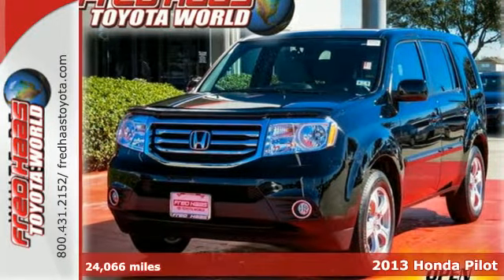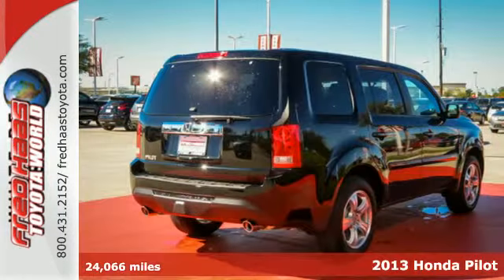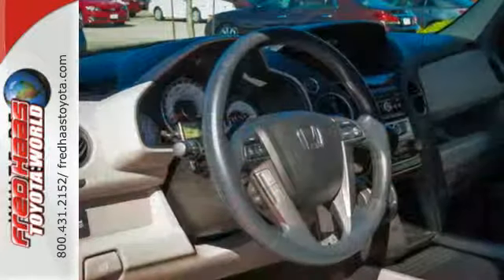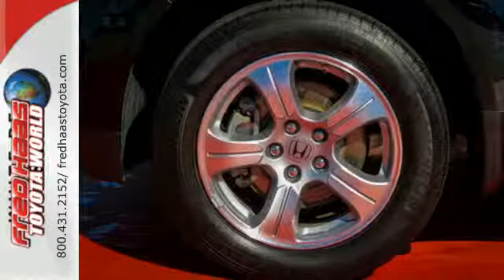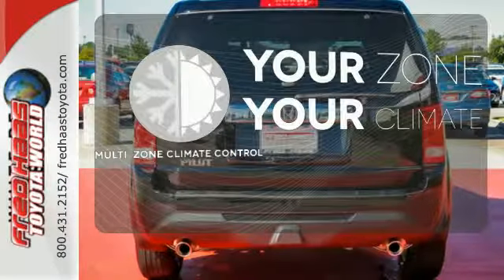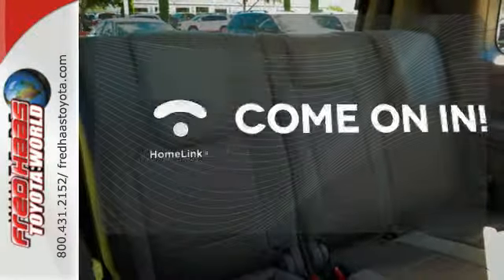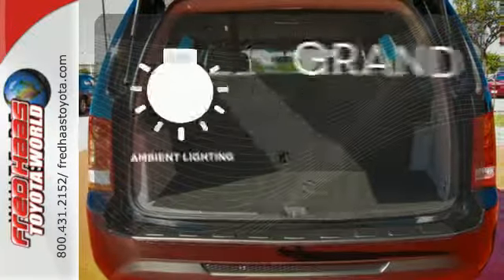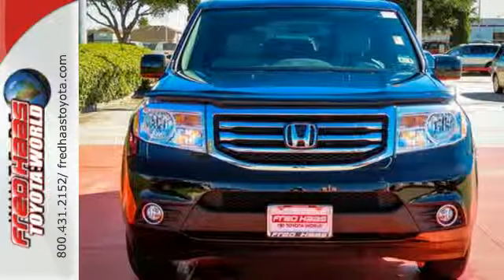2013 Honda Pilot Spring Houston, TX DB020316T - SOLD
Year: 2013
Make: Honda
Model: Pilot
Trim: SUV
Engine: 3.5L 24-valve i-VTEC V6
Transmission: 5-Speed A/T
Color: Black
Interior: Gray
Mileage: 24066
Stock #: DB020316T
VIN: 5FNYF3H42DB020316
Avoid buyer's remorse - a CarFax Title History report is included! It has had only one previous owner and comes with a CarFax Buy Back Guarantee. Now is the right time to buy. Fill-up less with this gas-friendly 2013 Pilot. The rear view camera is perfect for backing into tight spots. The keyless entry system is really convenient. Features include: tinted windows, security system, an air filter for the cabin, extremely convenient cruise control and low tire pressure warning.

Address:
20400 I-45 North